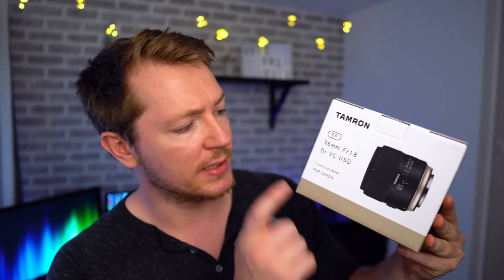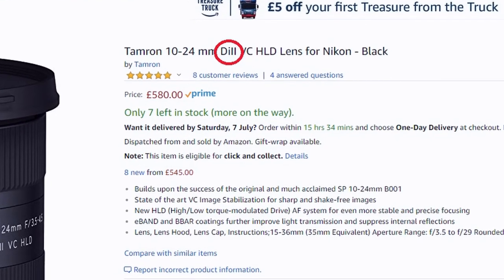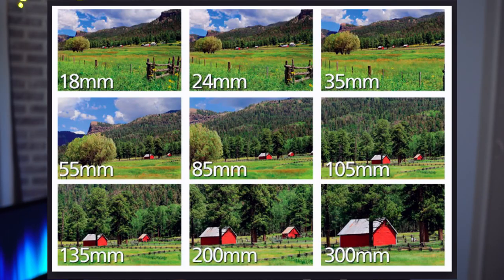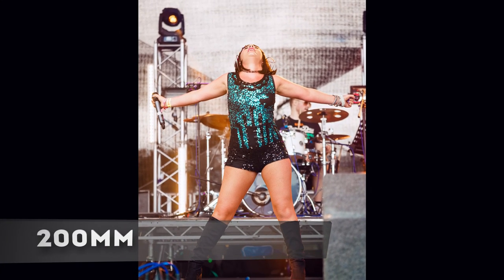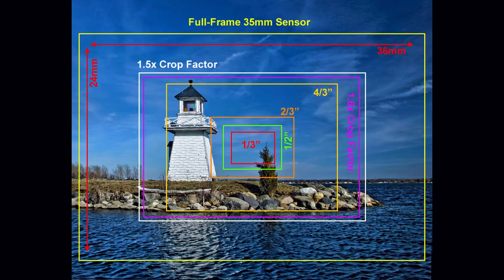Understanding Lenses/Buying your first lens - Guide for Beginners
If you'd like to know more about the equipment I use, my recommendations or great offers on Amazon.

Or, maybe you found this video useful and want to say a quick thank you?

*Sorry about the dodgy audio. New microphone and I had it set to low so I had to boost the volume in post.*

My beginners guide to help you make sense of the all weird acronyms lens manufacturers use!

I hope that this video will give you enough information so that you can go out and find yourself an awesome new lens!

Using Davinci Resolve? Why not check out this fun little tutorial: "Meme Making Face Swapping Madness - DaVinci Resolve 15 - 5 Minute Friday "